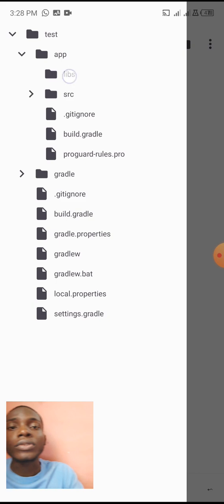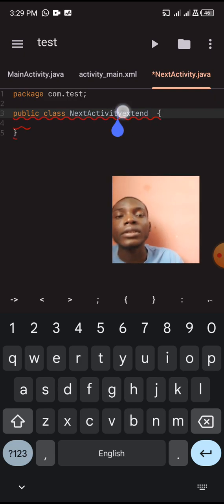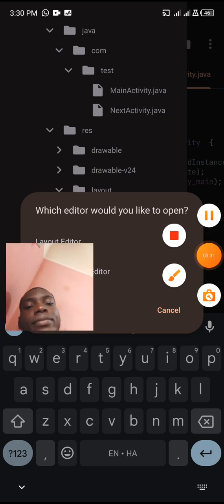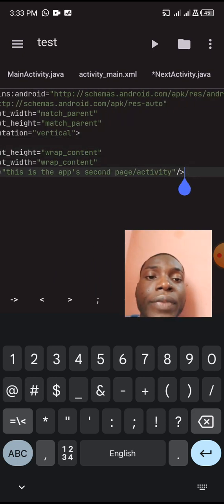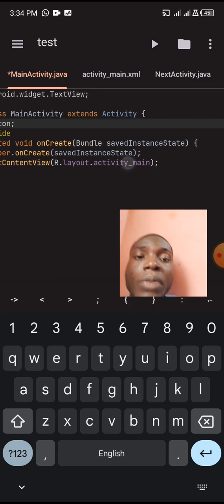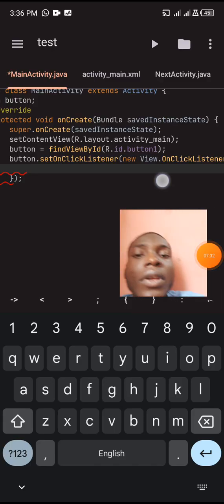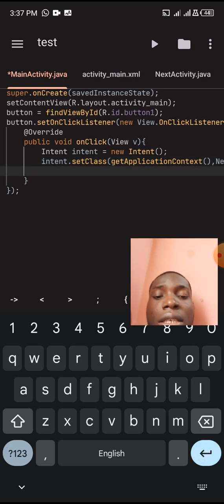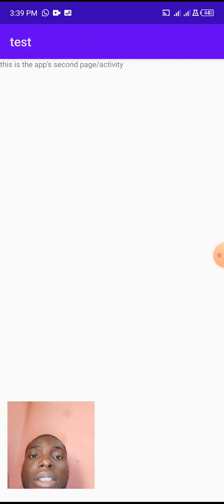Introduction to Android Development - Creating two pages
hello and thanks for joining, we are wrapping up introduction series.
will soon be entering main coding
community